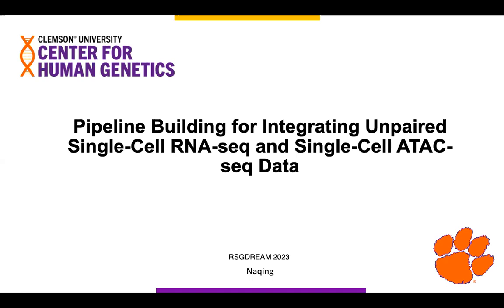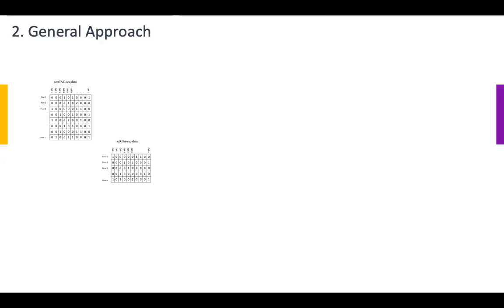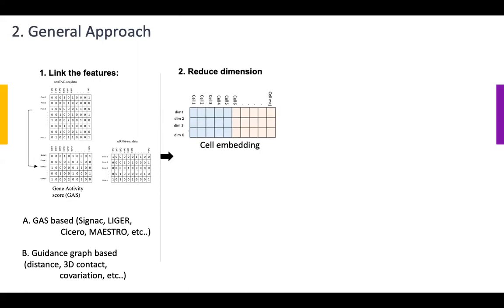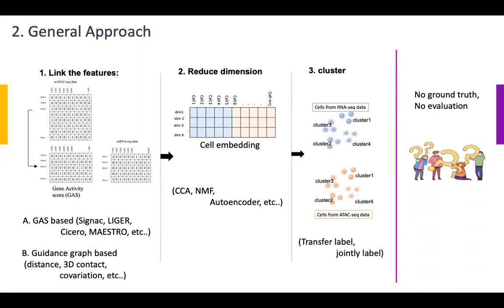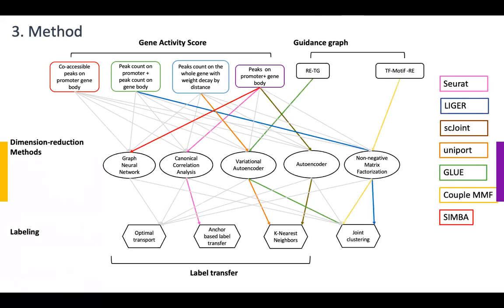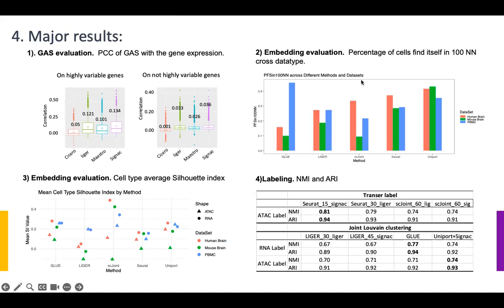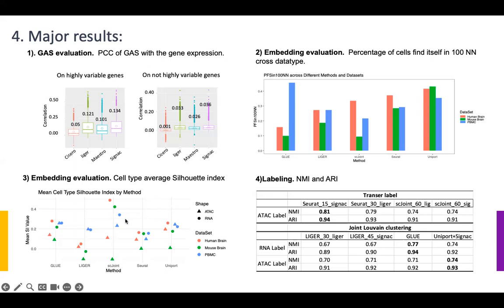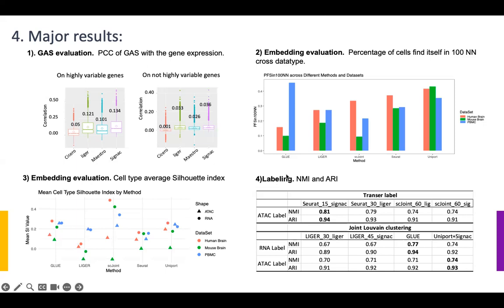Pipeline Building for Integrating Unpaired Single-Cell... - Fnu Naqing - Poster - RSGDREAM 2023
Pipeline Building for Integrating Unpaired  Single-Cell RNA-seq and Single-Cell ATAC-seq Data - Fnu Naqing - Poster - RSGDREAM 2023